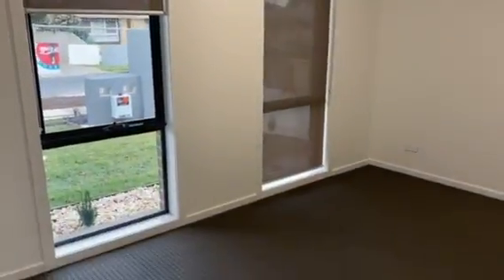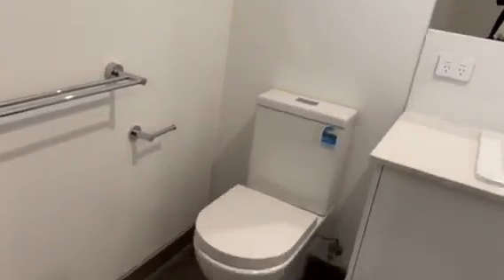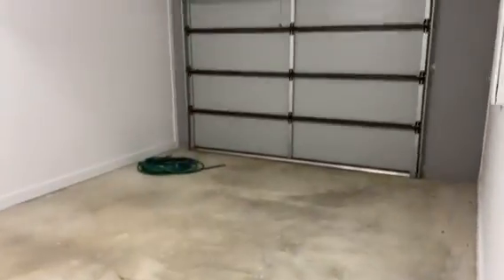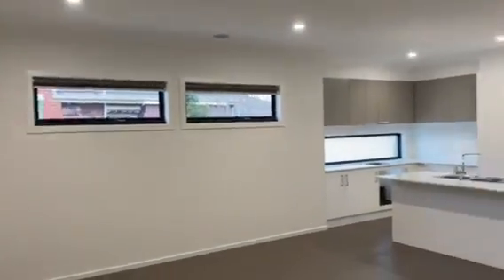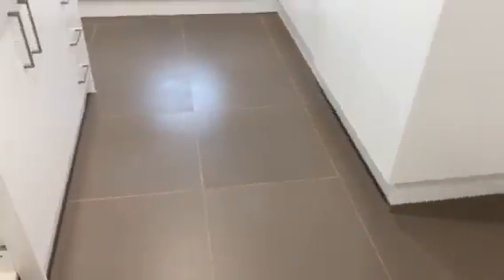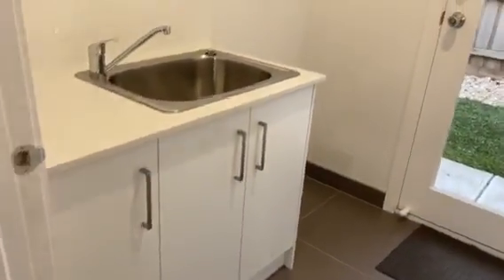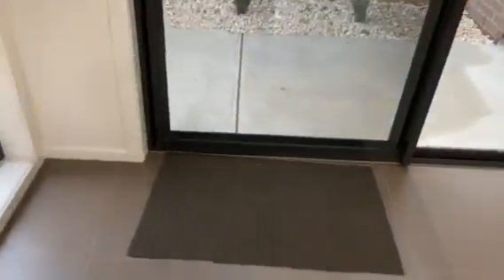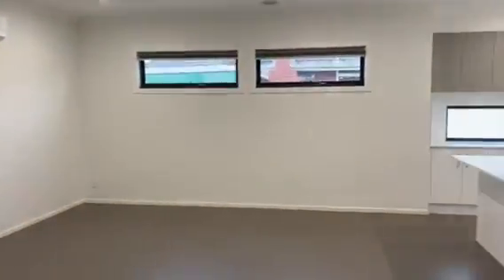1 4 High Street, Werribee